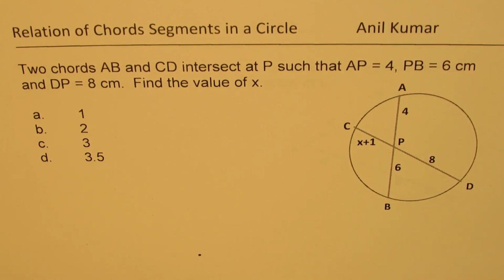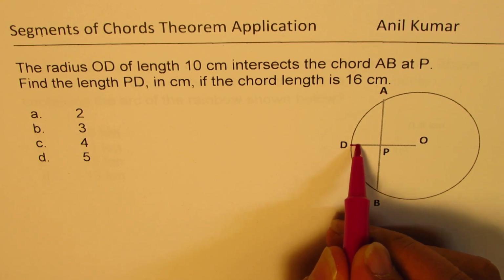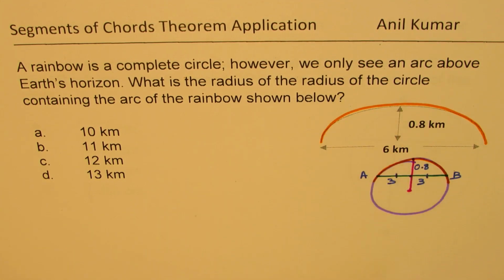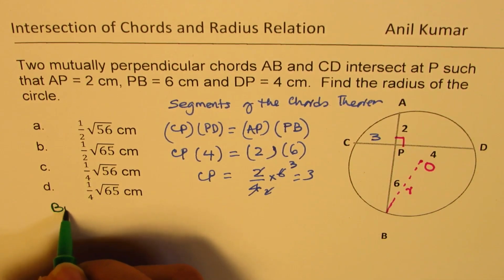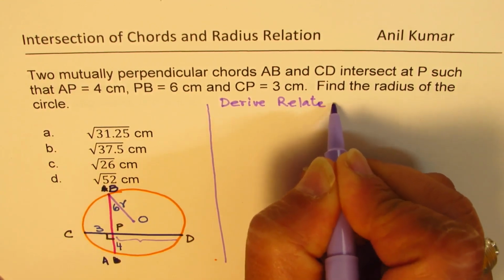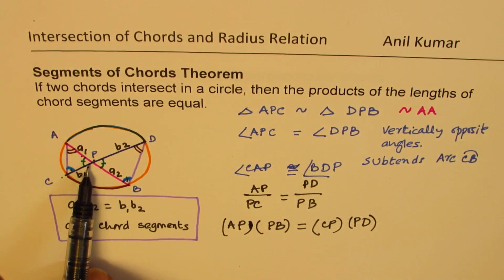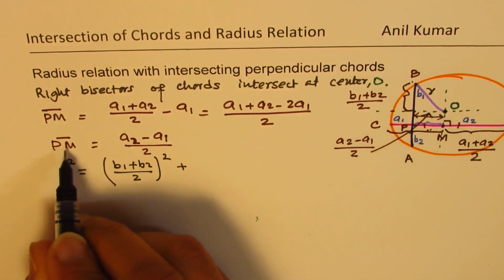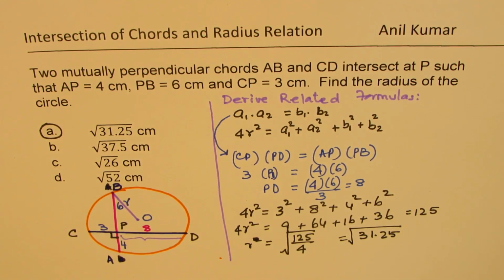DIFFICULT Chord Segments Theorem and Secant Tangent Examples SAT IGCSE Math | ACT